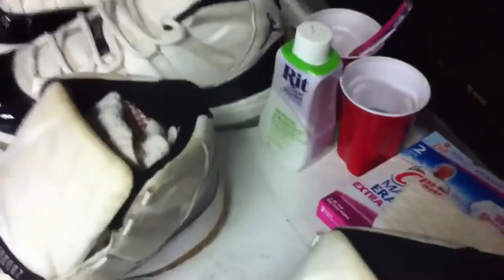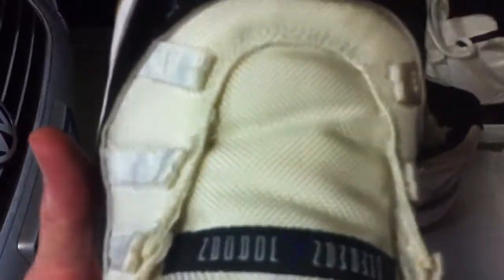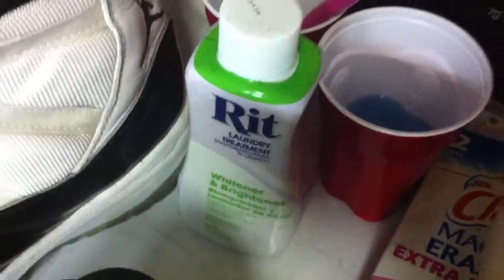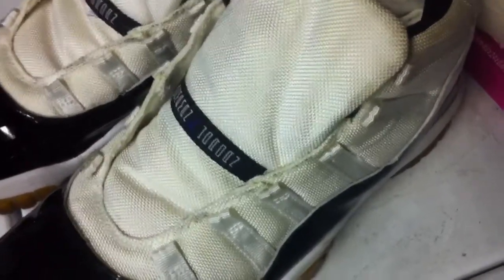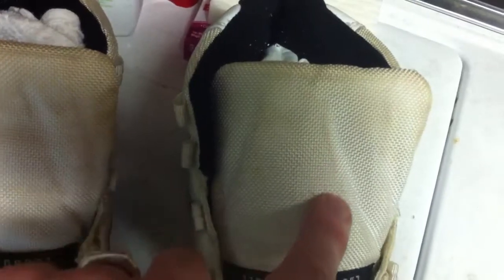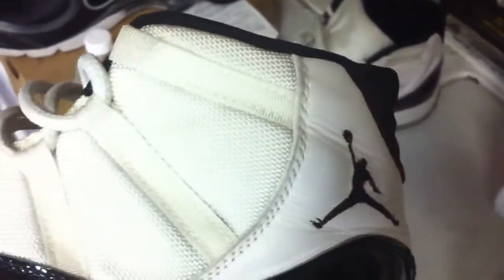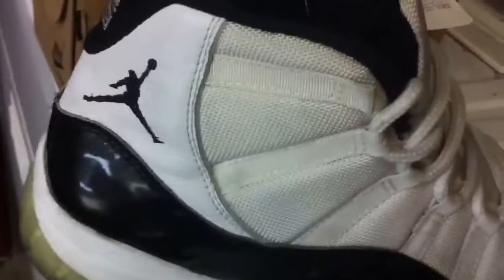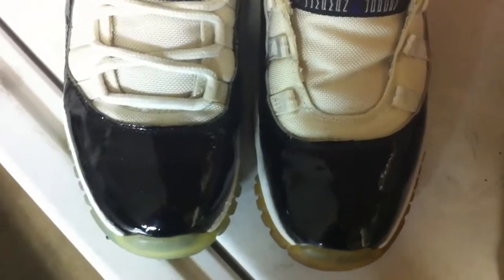Air Jordan Retro XI 11 CONCORD Whitened & Brightened Pt. II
First wave results 2 days after leaving RIT Whitener & Brightener on after one full cleaning & application of it. Results are much improved over where they started but have a ways to go. Definitely recommend leaving RIT on so it will work more thoroughly than rinsing it which is a waste of time and product. Check it out & hope it helps!